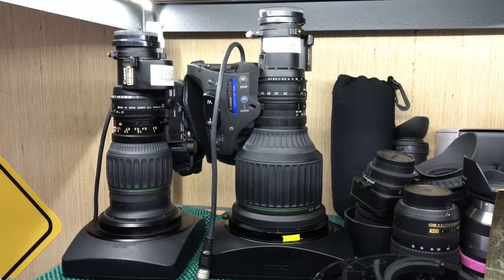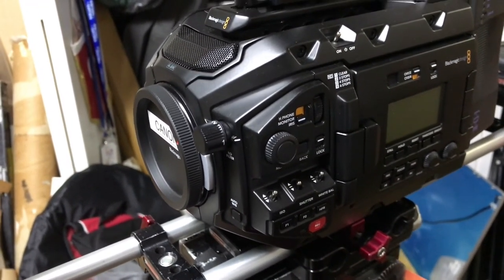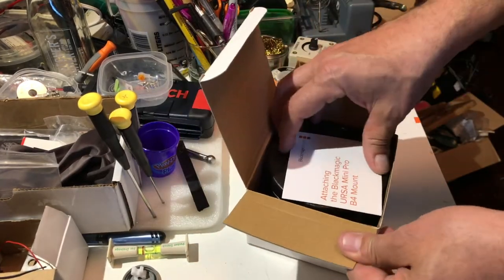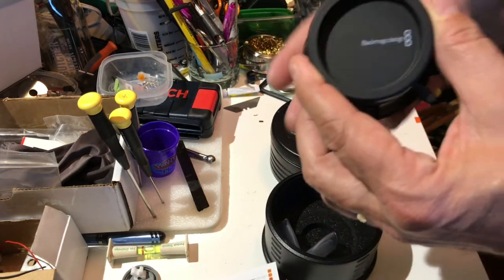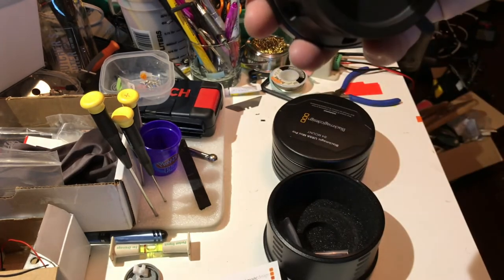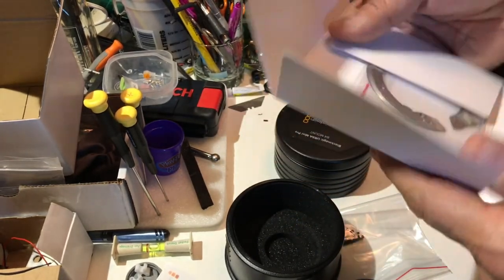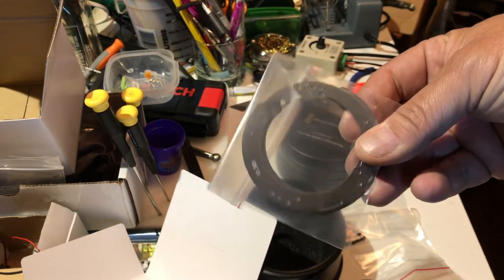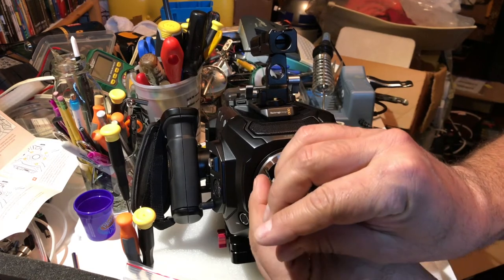B4 install Video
Part One. Includes installing the mount. Part Two will have test footage!!